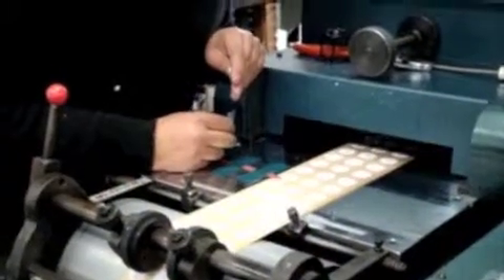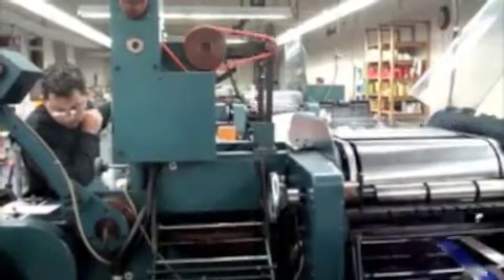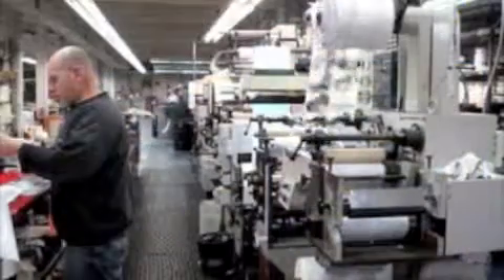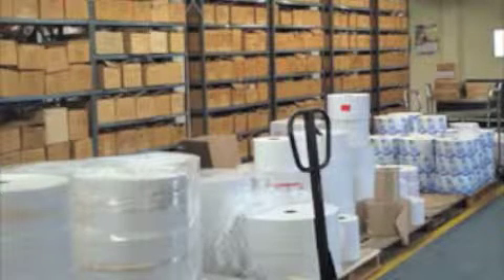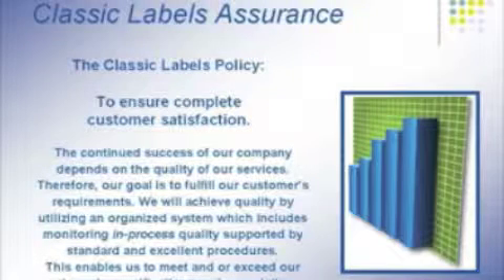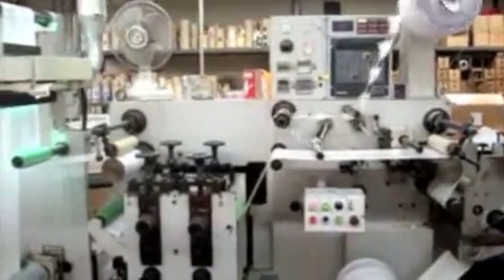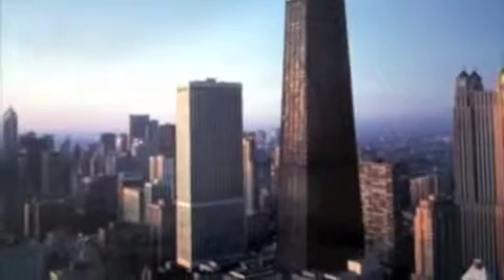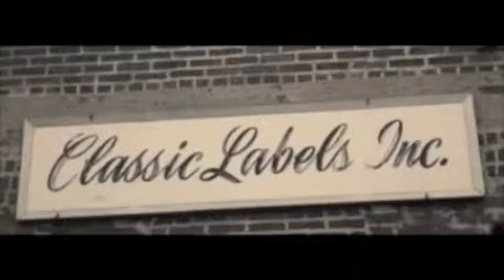Classic Labels Video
Classic Labels; Manufacturing. Specialty Labels. Printing.